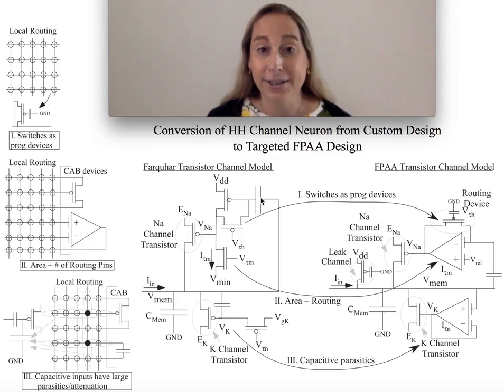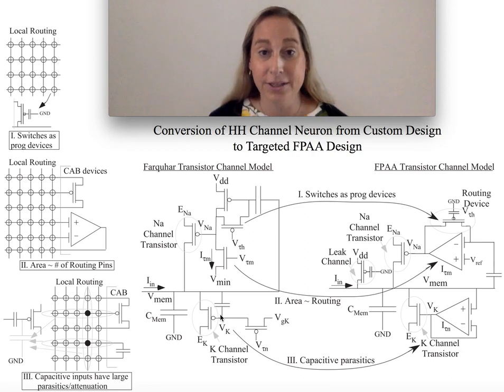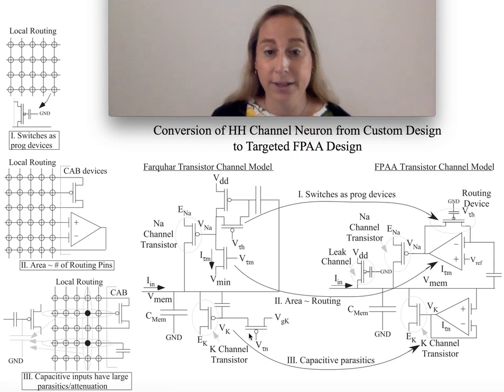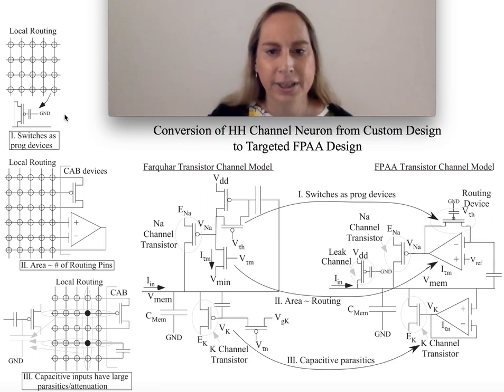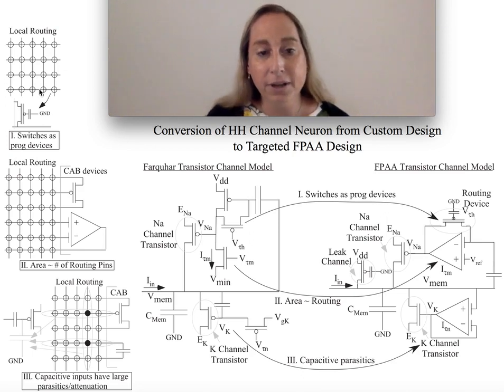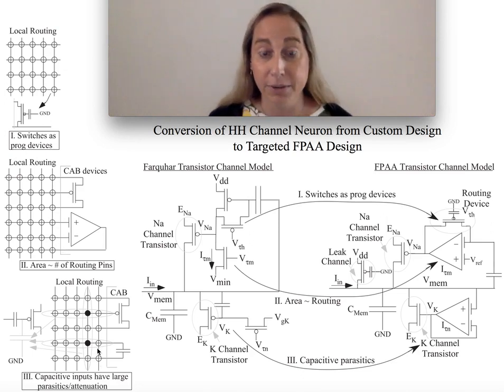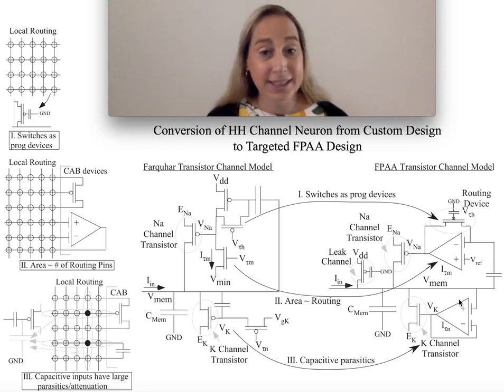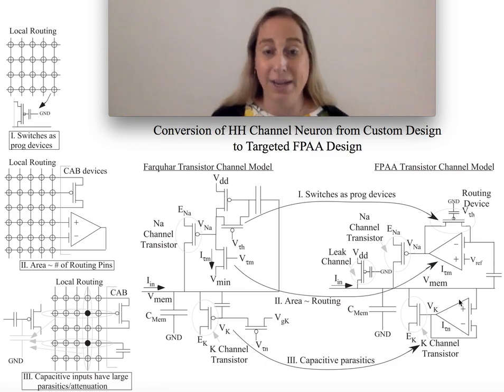Converting a Custom Channel Circuit to an FPAA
This video illustrates converting a custom IC circuit design to an FPAA design by translating a classical channel model to an efficient FPAA implementation of that channel model.